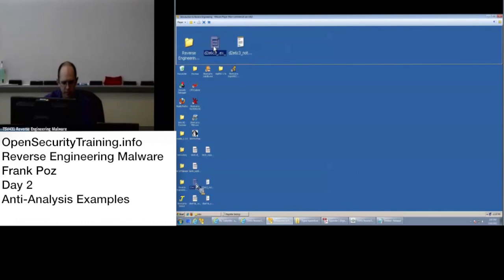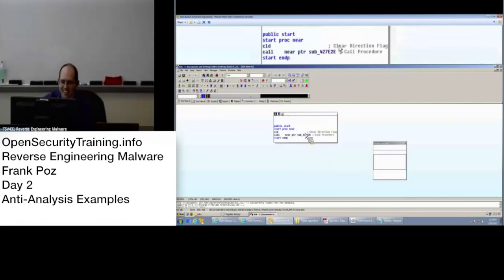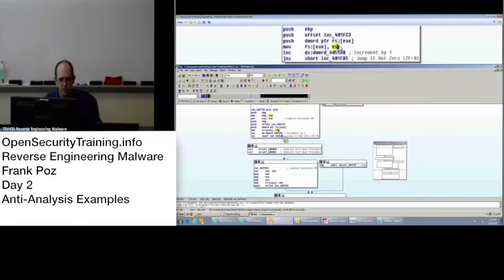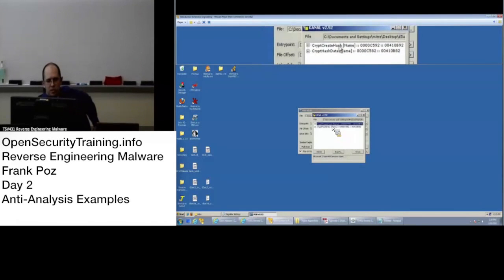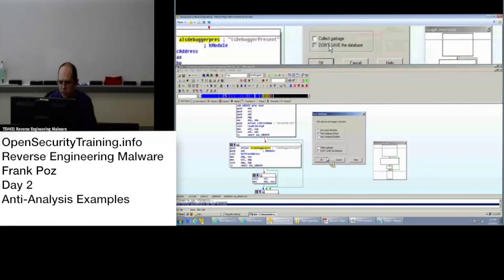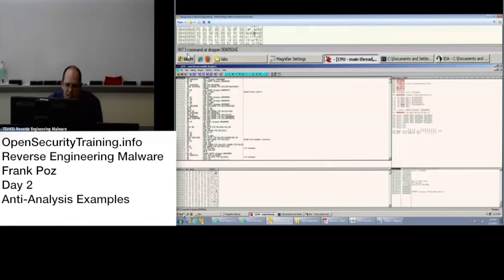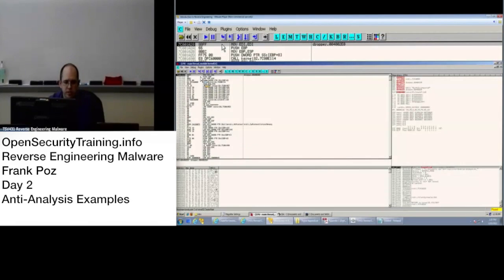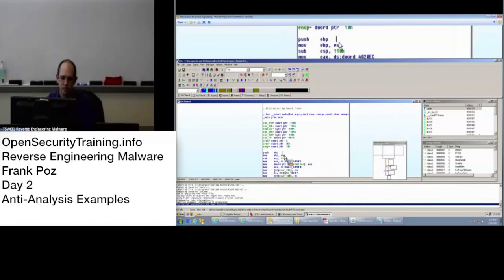Reverse Engineering Malware Day 2 Part 5: Anti-Analysis Examples